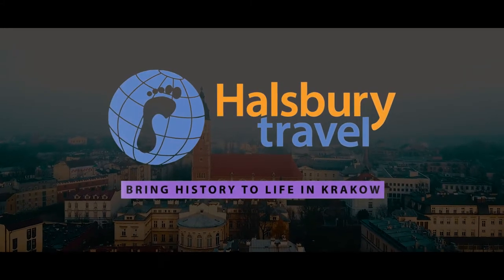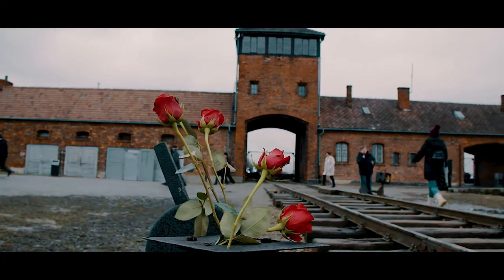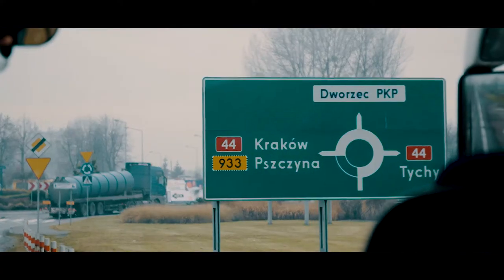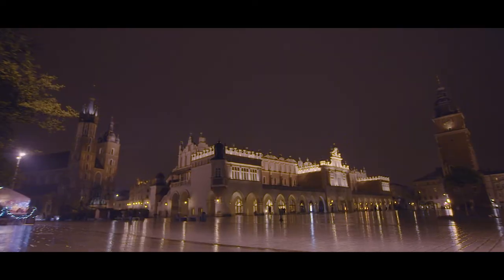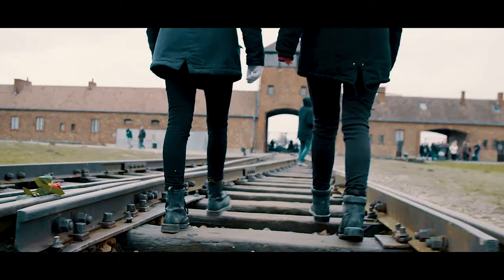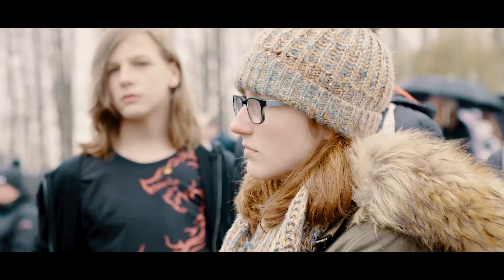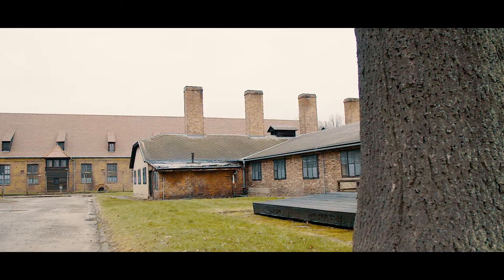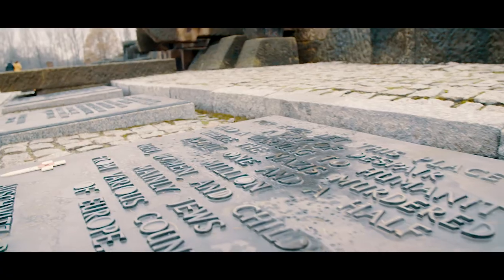HALSBURY TRAVEL - Krakow History Tour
Watch to find out why staff and students agree that visiting Auschwitz-Birkenau in Krakow, Poland  is so valuable.